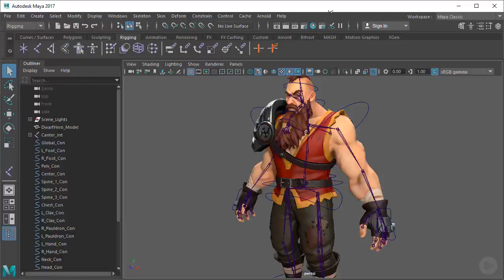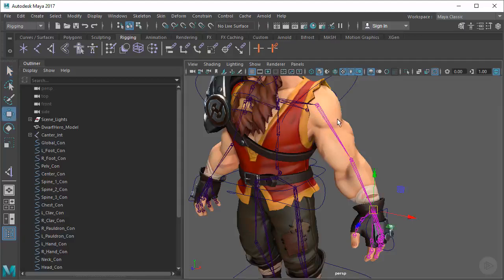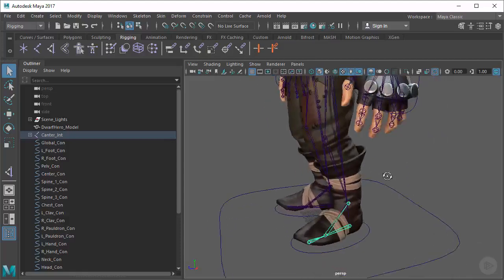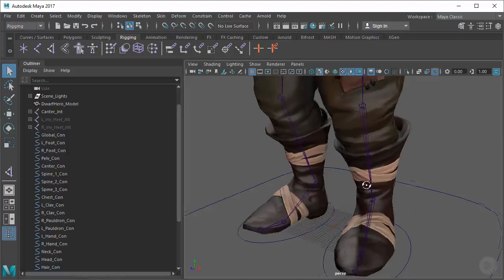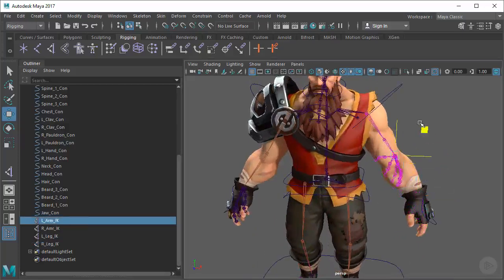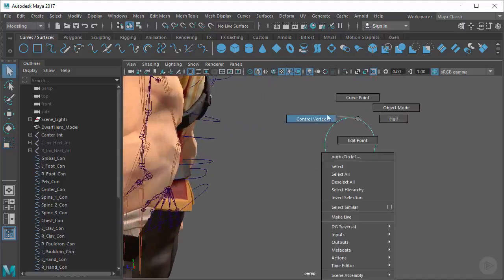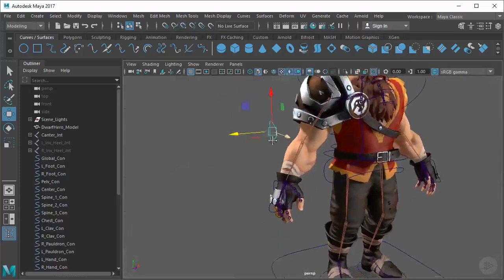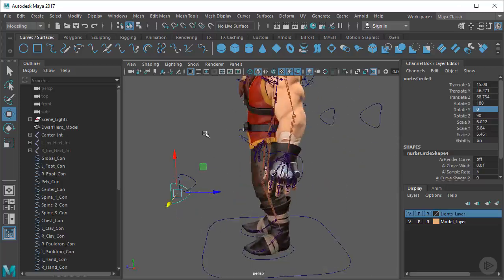18 Arm And Leg Iks 18